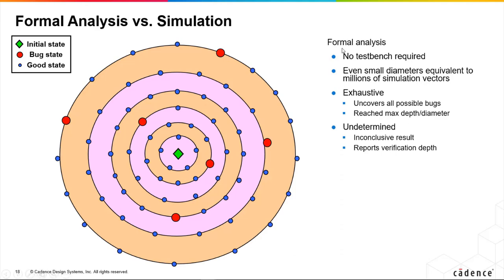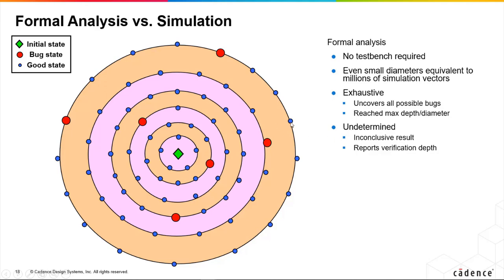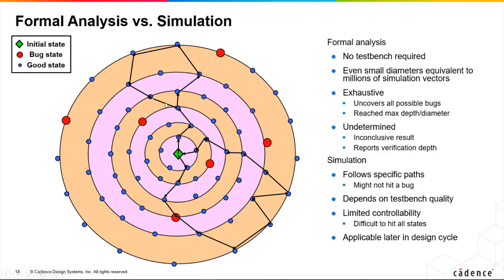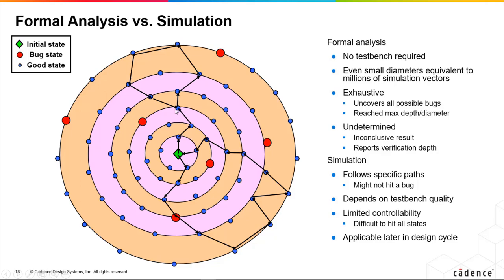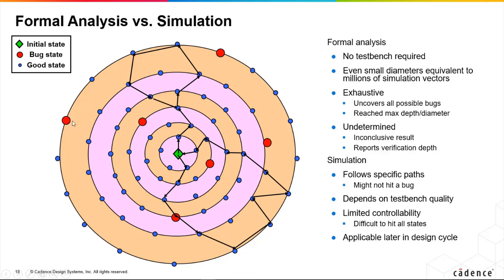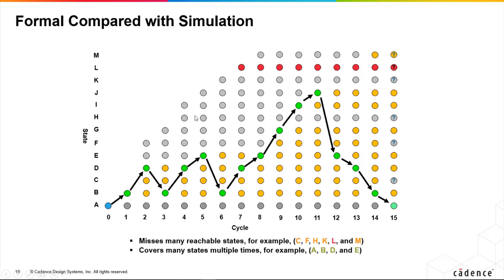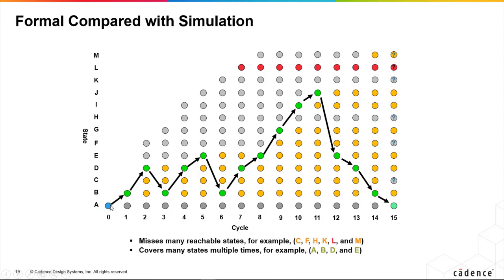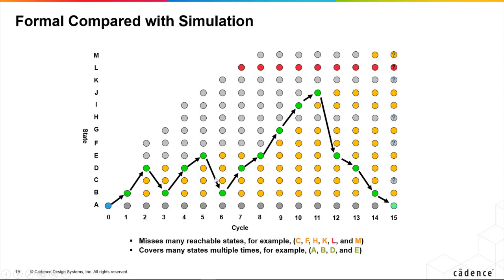Formal Verification vs Simulation in design/rtl Verification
This video explains basic difference between Formal verification and simulation (dynamic verification) and how Formal verification can be used to verify design completely.